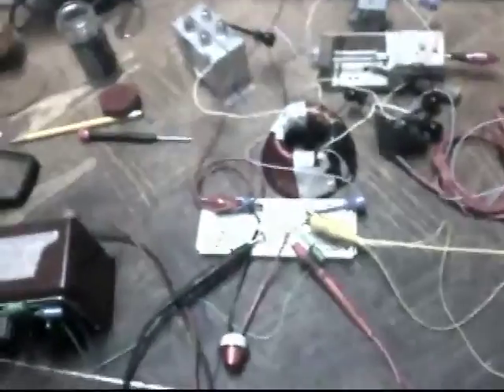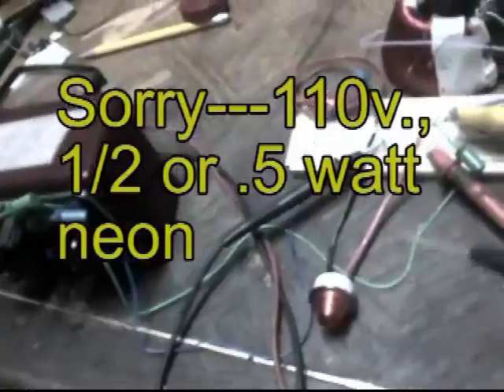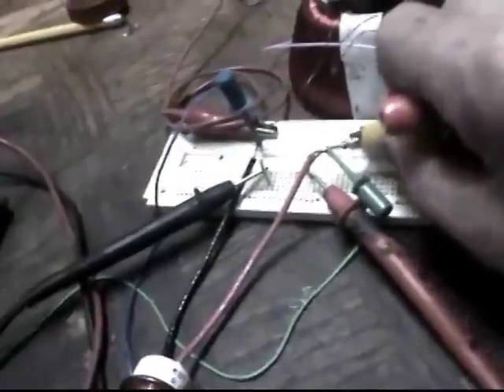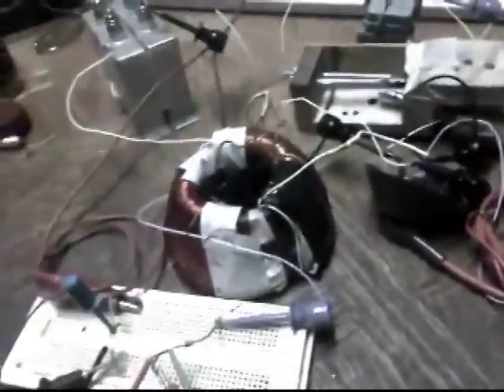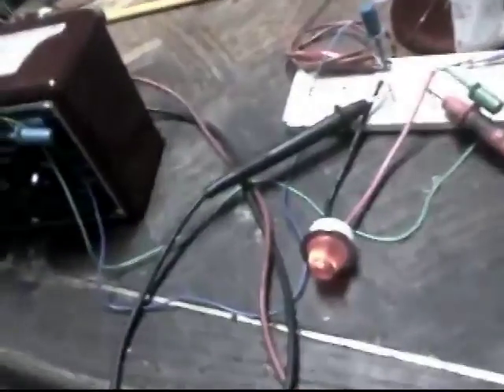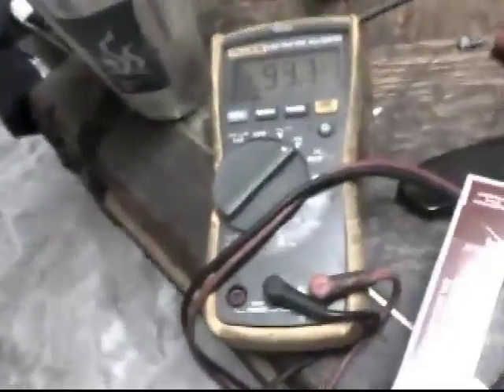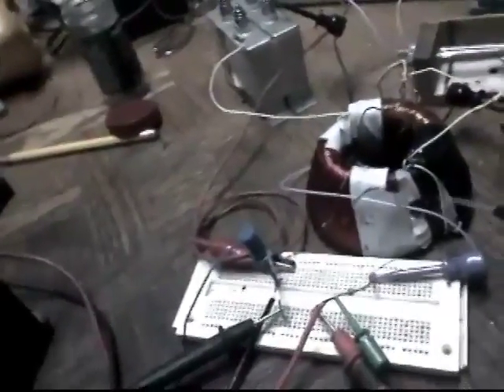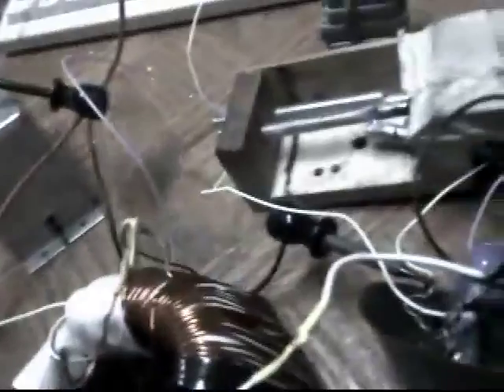5 watts in-half watt out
Sorry about the poor schematic,I do not know how to get a better detailed upload with pics.By itself,it looks great on my screen at any resolution.Anyway---I give up with the Russian ferrite core project.10 watts in, 1/2 watt out.BUT it uses no ground ! Had it running on a 9v battery.